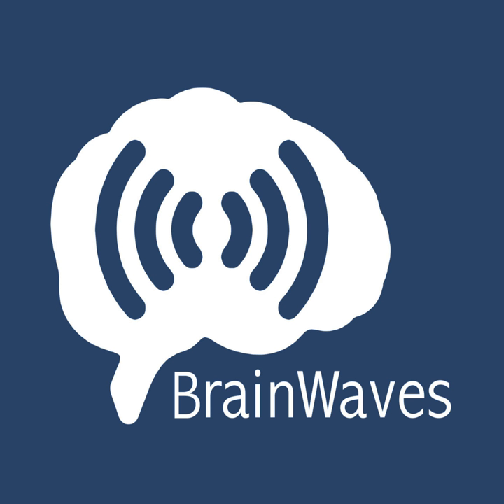#104 Funny bone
Ever hit your elbow in just the wrong spot, and you get that strange shooting sensation down your arm? Yep, that's your ulnar nerve. It's telling you to stop hitting yourself. But the elbow is not the only place where you can injure this particular peripheral nerve. Dr. Noah Levinson returns to the program this week to talk anatomy, pathology, and electrophysiology.

 Produced by James E. Siegler. Music by Josh Woodward, Ian Southerland, Lee Rosevere, Milton Arias, and Unheard Music Concepts. BrainWaves' podcasts and online content are intended for medical education only and should not be used for clinical decision making.

 REFERENCES

  Shehab R and Mirabelli MH. Evaluation and diagnosis of wrist pain: a case-based approach. Am Fam Physician. 2013;87:568-73. Koo YS, Cho CS and Kim BJ. Pitfalls in using electrophysiological studies to diagnose neuromuscular disorders. J Clin Neurol. 2012;8:1-14. Landau ME and Campbell WW. Clinical features and electrodiagnosis of ulnar neuropathies. Phys Med Rehabil Clin N Am. 2013;24:49-66.